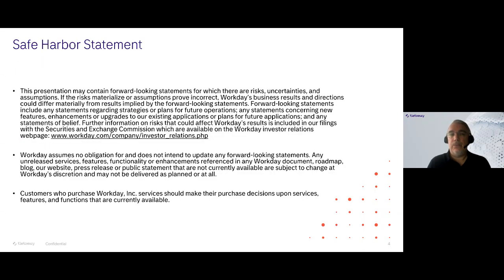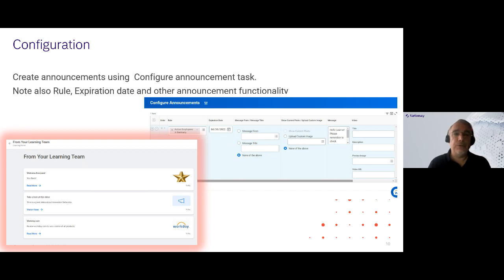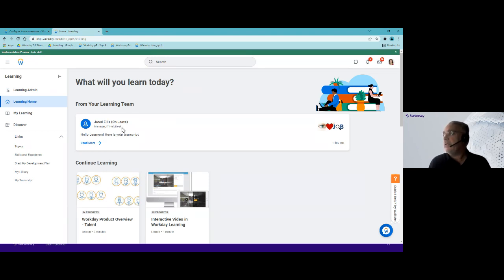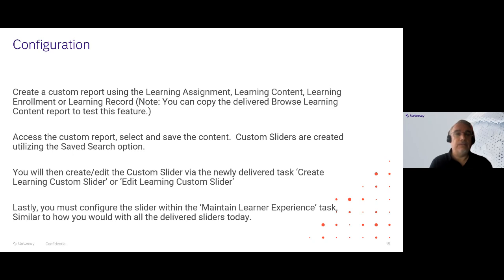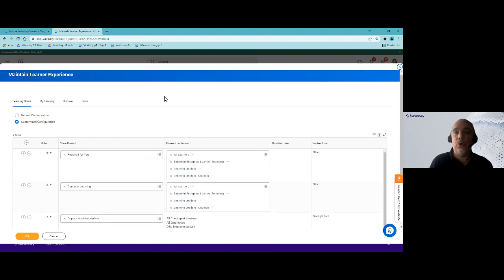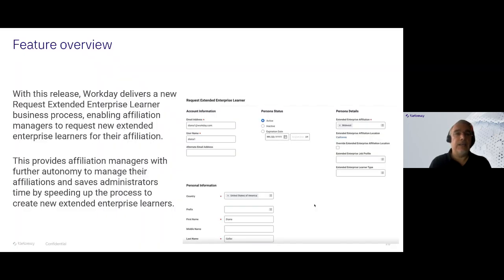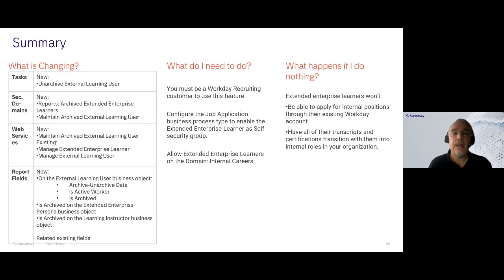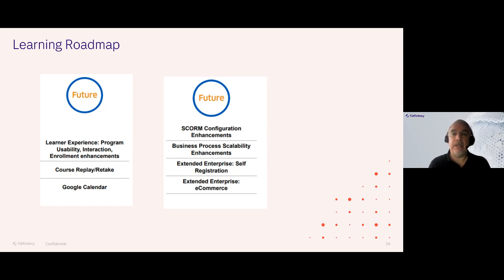Get Ready for WD2022R1 - Learning